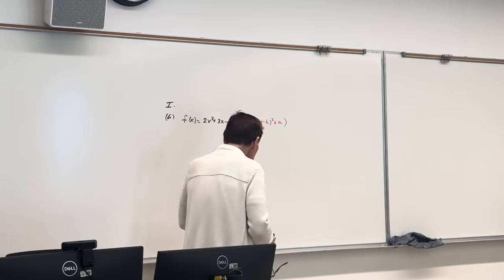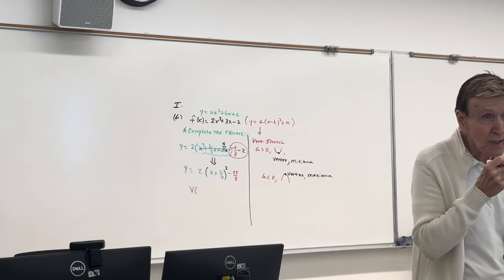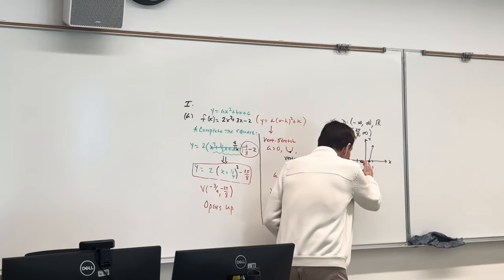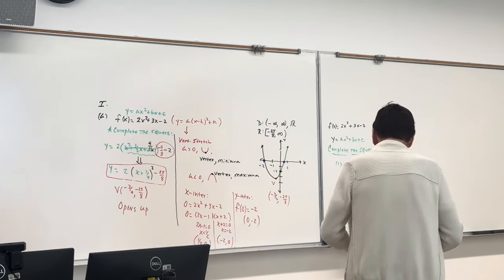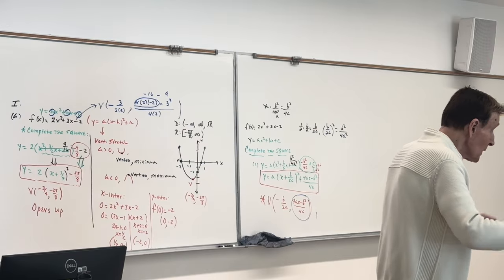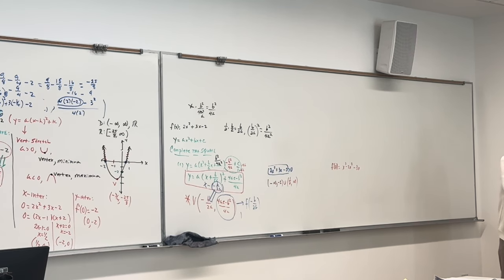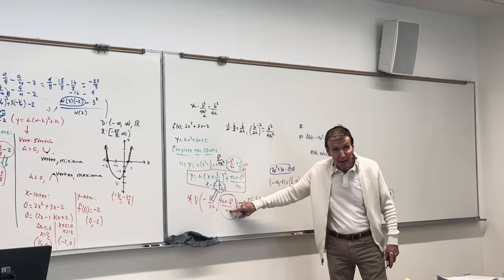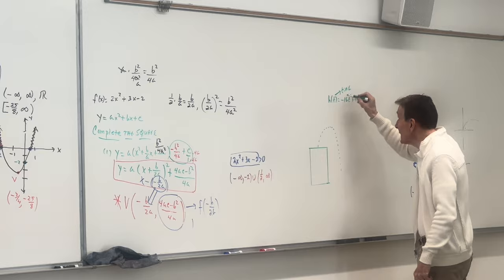Smc math2 1.14(1)